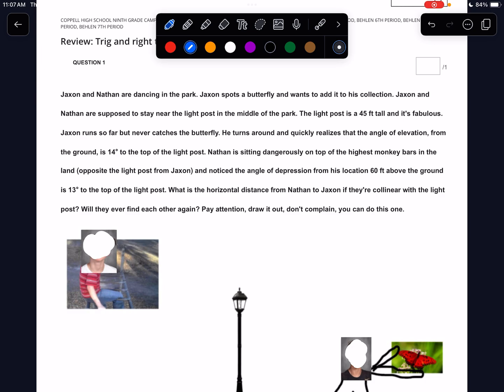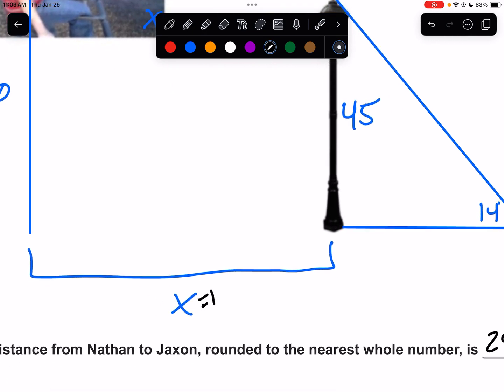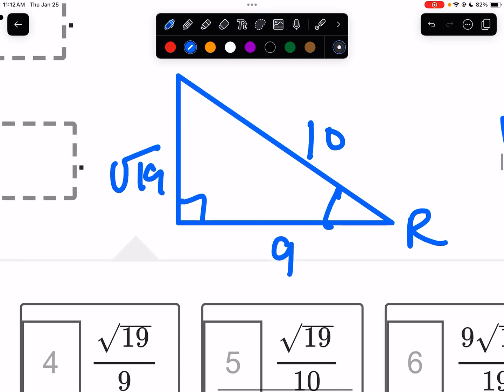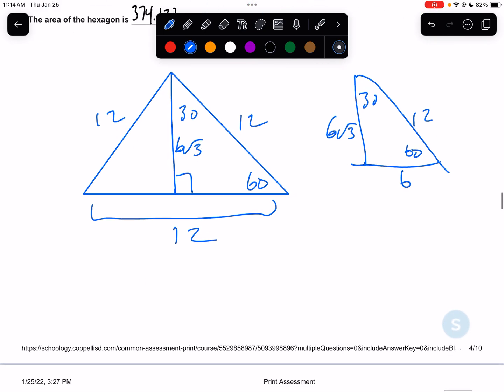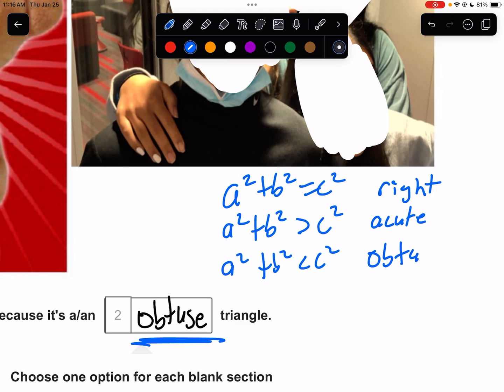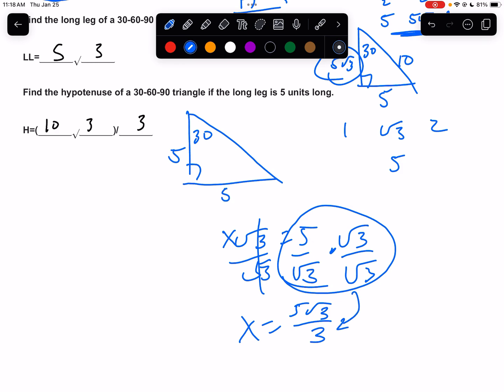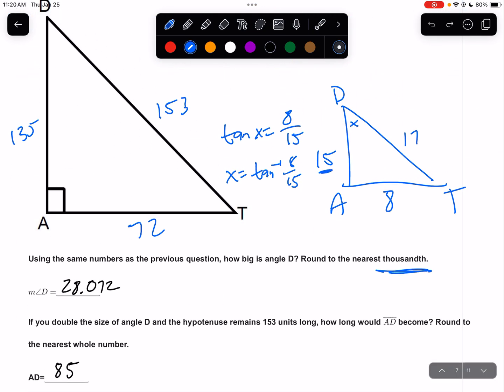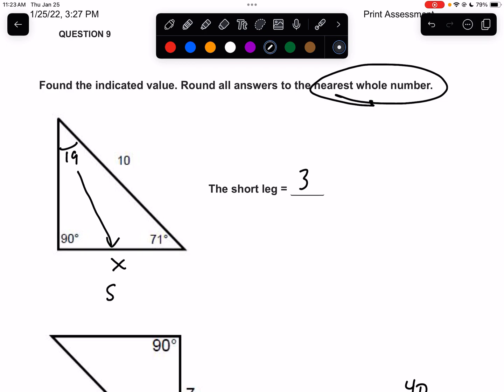High school geometry - Trig and right triangles test review work through